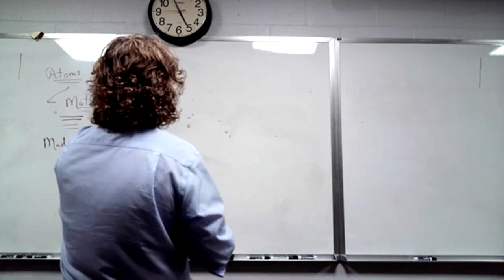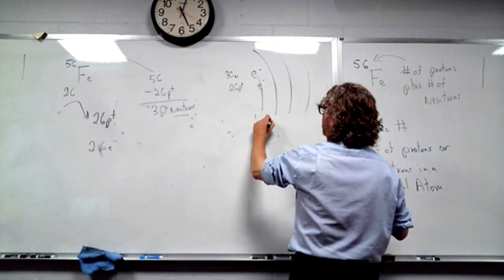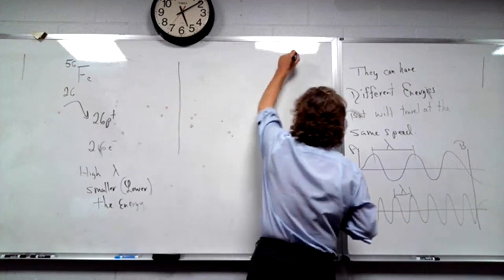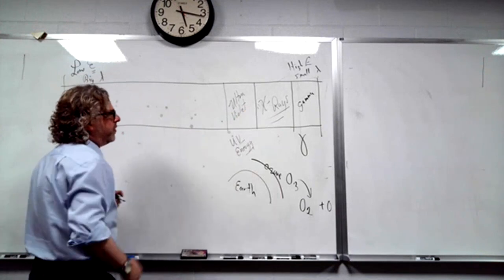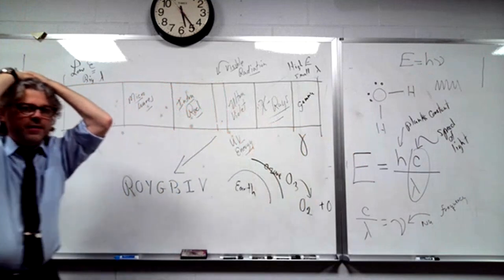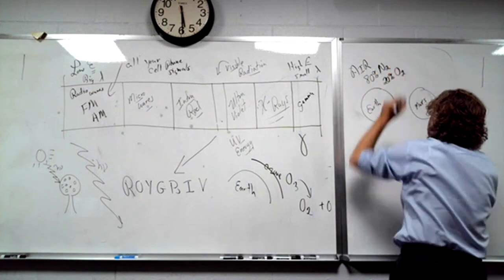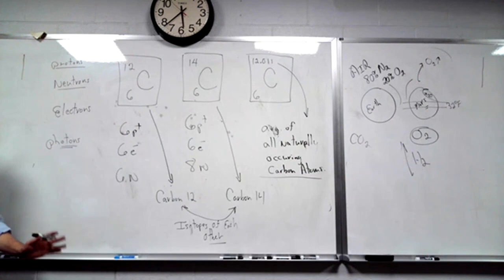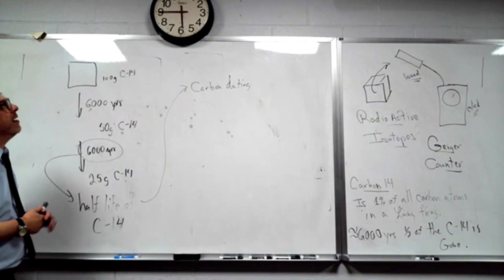Lecture1HouseholdChemistry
Lecture One of 18:  (You should watch these videos in order and remember, I was not talking to the whole world when I made these, just a local group of 30 students.  So if I mention homework that is not for you to accomplish as these were made years ago during a time when in person schools were closed.)
This is a lecture series I produced during the pandemic for students in an online non synchronous non science majors chemistry course.  I spend the early lectures on the basics of chemistry so you can understand the later topics of the world around you.  So some general chemistry from the atom up and a discussion of electromagnetic radiation, followed by basic chemical naming, an introduction to Organic Chemistry and Biochemistry etc.  Then lectures get specific on everything from all the chemicals in your house, to the drugs you take for various issues to pollution etc.  I hope some people might find this series useful and remember, this was set for the non science major.  I did not go very deep into each topic like I do with Chemistry and students majoring in science.